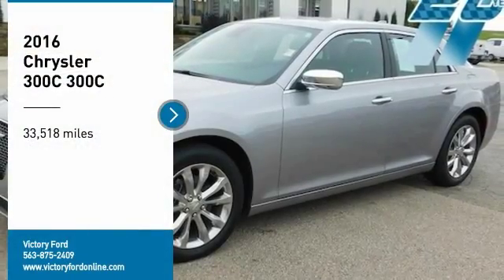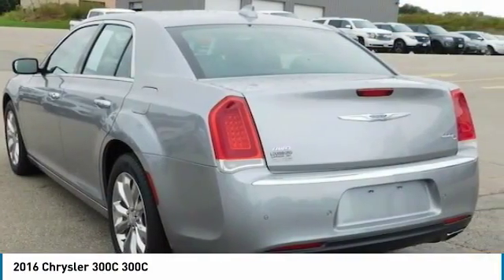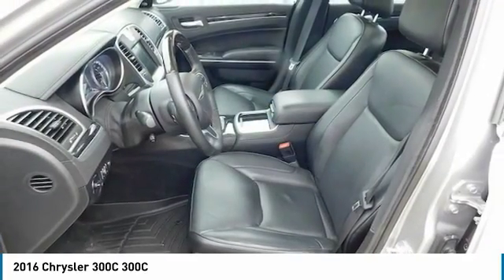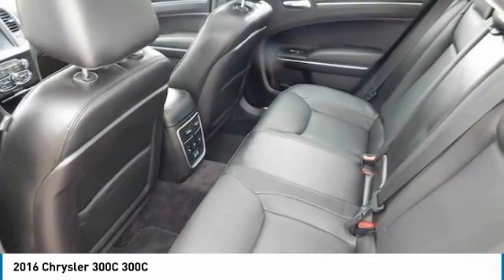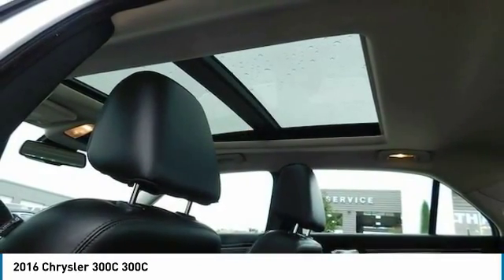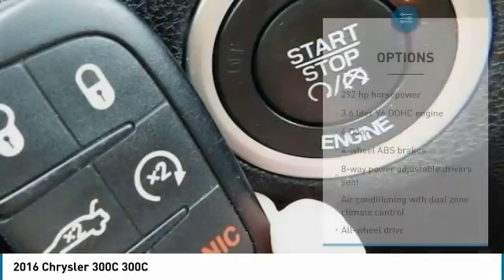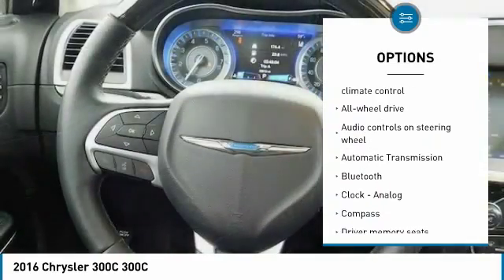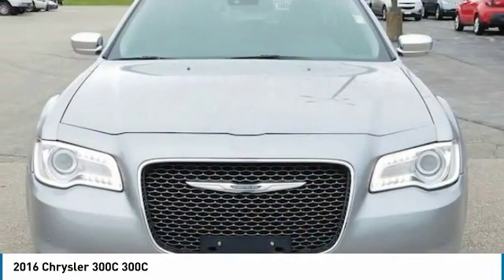2016 Chrysler 300C 300C Used CJ691A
Victory Ford
30584 Olde Hawkeye Road

You'll love this 2016 Chrysler 300C. This is a  you'll want to take home.